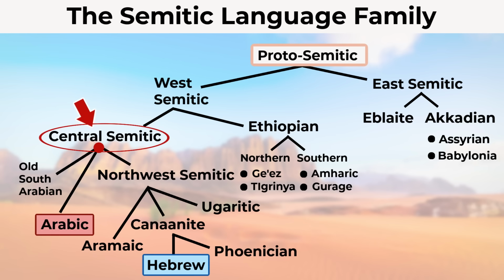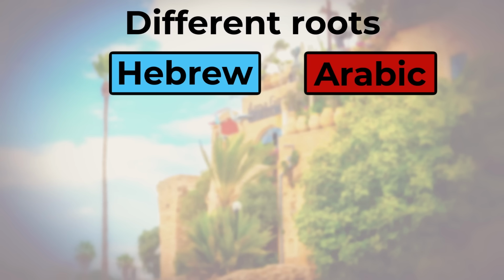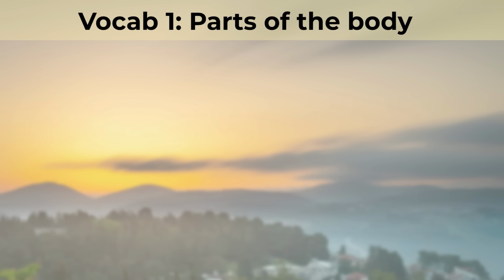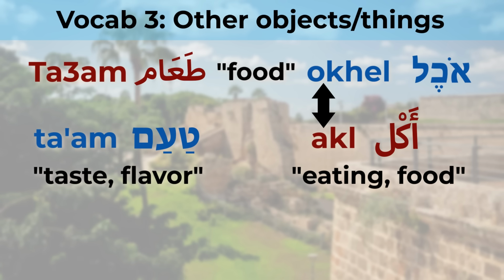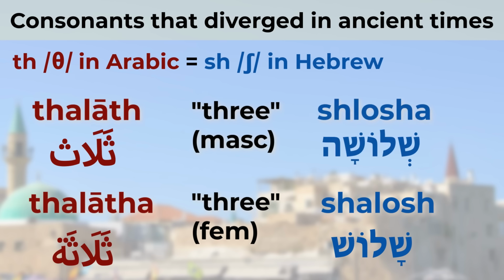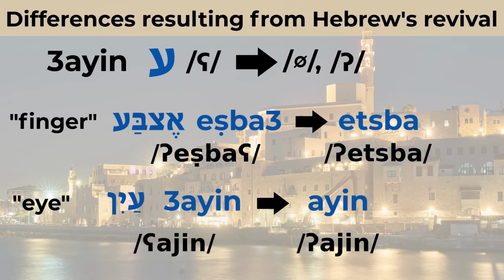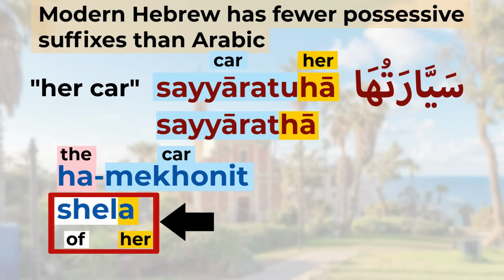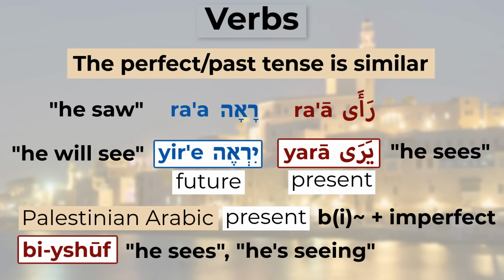How Similar Are ARABIC and HEBREW? (Massive reboot)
In this video I compare the Arabic and Hebrew languages to see how similar (and different) they are.  This is a "reboot", meaning that I made a completely new video on a topic I made a video about back in 2015. This one is much better and much more in-depth.

Special thanks to Eden (a native speaker of Hebrew) and Mahmoud (a native speaker of Palestinian Arabic) for appearing in this video!

And an extra special thanks to all of you patrons for helping to make Langfocus possible:

Aleksei Bogatov
AmateurTextualCriticism
Atlasino Fuyusaka
Bennett Seacrist
Bill Walderman
Brian King
Bruce C
Chris Meredith
Chuck Davis
Claudia Ramos
Fiona de Visser
Georgina Toland
Irina Bruce
Italy Made Easy
Jacob Madsen
John Moffat
Karl-Erik Wångstedt
Kirk Kirkpatrick
M. Aizat A. Rahman
Michael Cuomo
Michael J Synnott
Mody
Nobbi Lampe-Strang
Rosalind Resnick
Ruben Sanchez Jr
ShadowCrossZero
Ulf Hermjakob
Vincent David
Walter A Moore
Wolfgang Egon Schroder
Abdullah Al-Kazaz
Adam Vanderpluym
Aitona
Al
Alana Kalinowski
Alex Tsigdinos
Ali Muhammed Alshehri
Alice
Amittai Aviram
Andrew Woods
Anthony Peter Swallow
Aous Mansouri
Ashley Dierolf
Bartosz Czarnotta
Ben
Benjamin Tipton
Brent Warner
Bruce Ian Danton
Bruce Stark
Carl Luca Hofmann
chris brown
Chris Shifman
contumaciousCulimancer
Cyrus Shahrivar
Dan Haworth
Darek
David Golub
Desmond Drew
Diana Fulger
Diane Young
Dina Trageser
Donald Tilley
Doug
Edward Wilson
El Capitan Nico
Elijah Double
Eliza McCoole
Emilia Bruns
Eric Loewenthal
fatimahl
frederick shiels
G Bot
grace
Grégoire Le Corre
Guillaume Brodar
Henrik Flyvbjerg
Herr K
Howard Clark
Hugh AULT
Ina Mwanda
James and Amanda Soderling
James Lillis
JAMES ORR
James Wraith
Jay Bernard
Jim McLaughlin
JL Bumgarner
John Gavin
John Weiss
Jonathan Hutchins
Julie Sriken
Kate Jensen
Konrad
Konstantin Bredyuk
KW
Laterunner
Laura Morland
Leah Meredith
Lee Dedmon
Leo Barudi
Lissette Talledo
Malandro
Manuel Rosales
Margaret Langendorf
Mark
Mark Judge
Mark Kemp
Martin Blackwell
Merrick Bobb
Merrick Bobb
Michael Mersol-Barg
Michael Regal
MikAE
Mike Frysinger
Mohammed A. Abahussain
Molly Fivian
Nicholas Gentry
Nicolas Elsishans
Niro
Oleksandr Ivanov
Patriot Nurse
Paul Shutler
Peter Nikitin
Peter Scollar
Phil Franks
piero
Piri JAKAB VON SZENGELICE
Ploshtinska polyudnica
Raymond Thomas
Roger Smith
Roland Seuhs
Ronald Brady
Rosetta Stephens
Scarecrow Repair
Sebastian Bartels
SJWS
Stefan Reichenberger
Tara Pride
Theophagous
Thomas Chapel
Thomas Gijsbers
tomas o dathail
Tony DeSantis
Trevor Helminski
Vinicius Marchezini
Warren McKenzie
William MacKenzie
William O Beeman
Yagub Alserkal
Yeshar Hadi
Yuriy Vrublevskiy
Yuval Filmus
Éric Martin
Вайзефакнот

00:00 - Common Semitic origins
01:43 - System of roots & templates
04:23 - Different common roots
07:01 - Comparing basic vocab
09:48 - False friends
10:49 - How different vocab can be
12:37 - Consonants that diverged in ancient times
14:52 - Consonants that changed in Modern Hebrew
18:19 - Possessive suffixes
19:26 - Noun cases
20:25 - Differences in verbs
22:06 - Final comments
22:55 - Question of the day